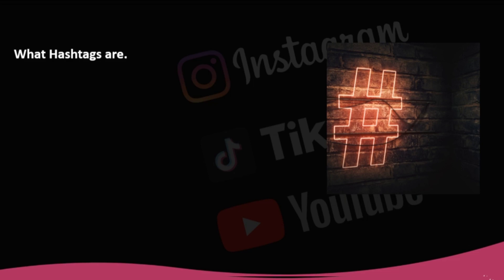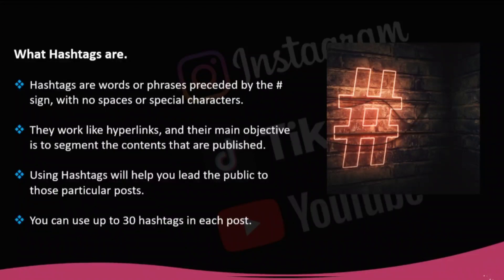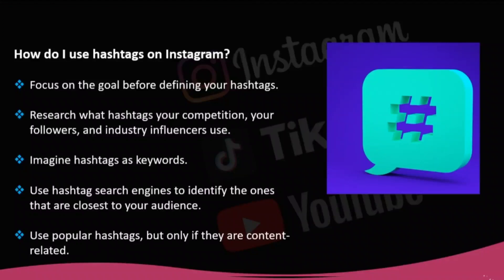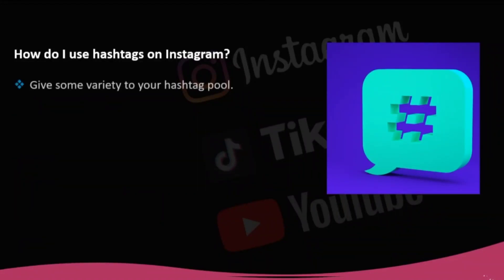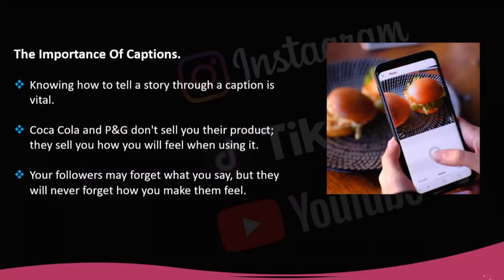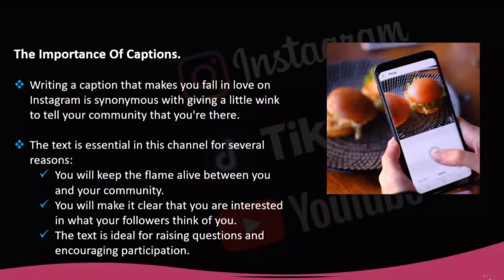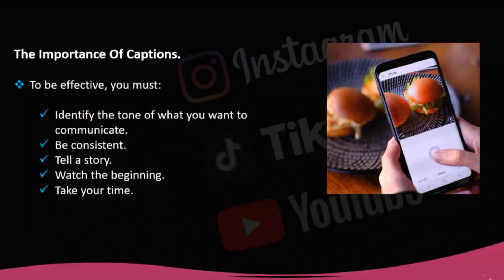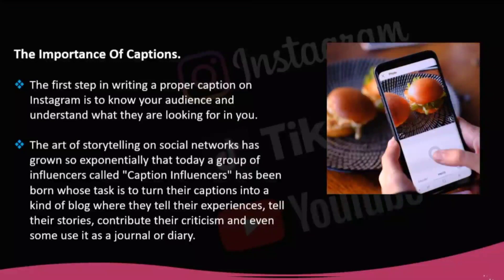4. Instagram - Let the game begin | Influencer Marketing